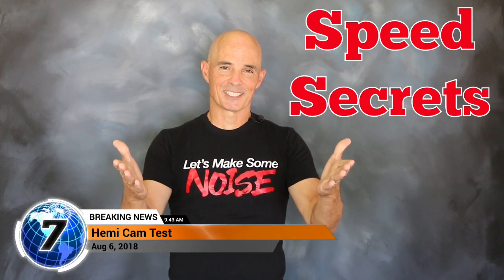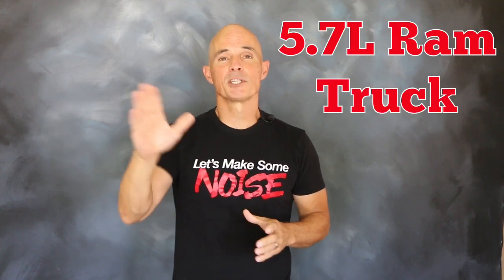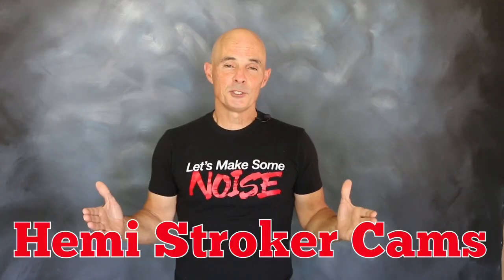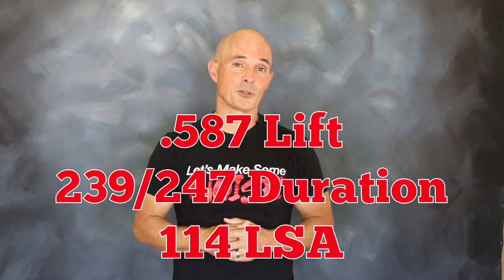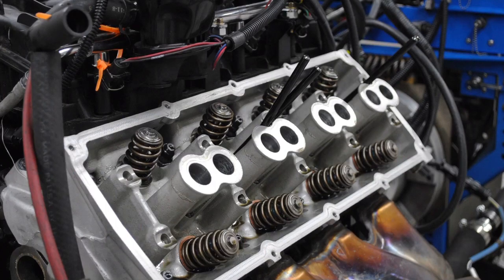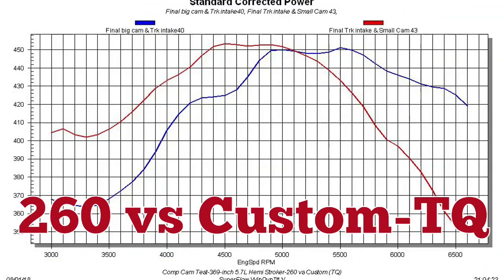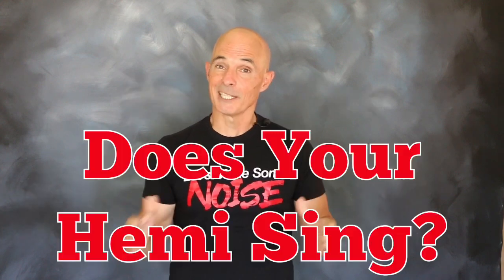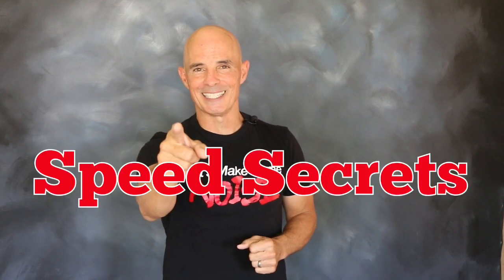Speed Secrets: Gen III 5 7 Liter Hemi Camshaft Swap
This episode of Speed Secrets with Richard Holdener is all about camshaft swapping a Gen III 5.7-liter Hemi engine.